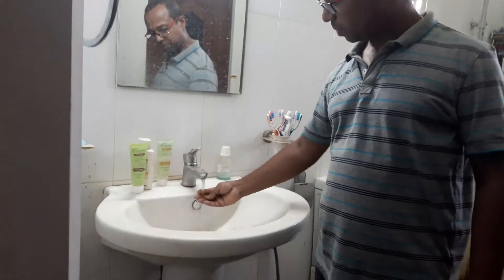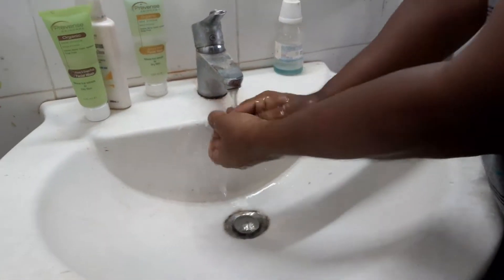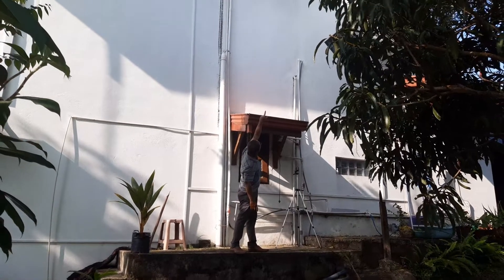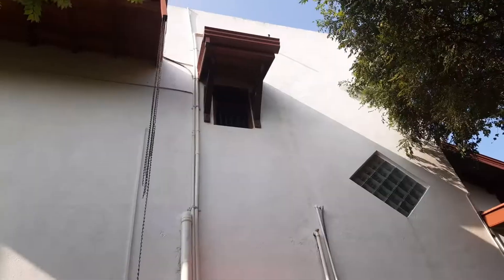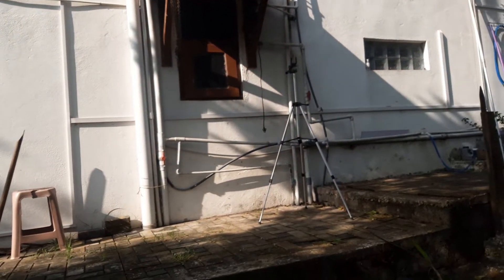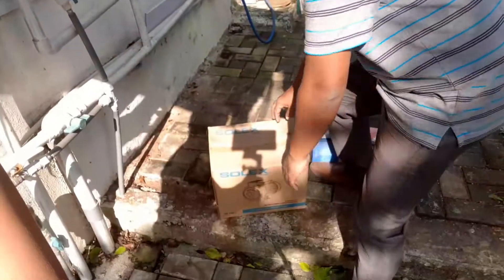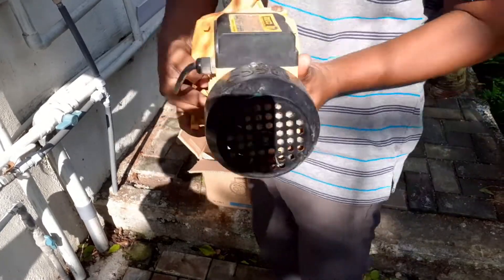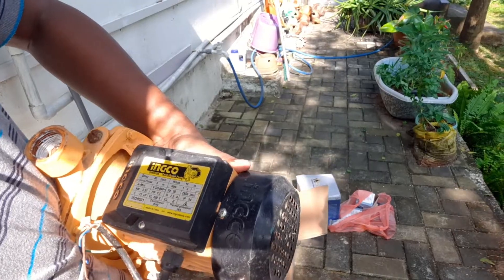DIY Water Pressure Boost Pump Installation for Bathroom | Automatic Pump Controller Setup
Struggling with low water pressure in your upstairs bathroom? In this DIY tutorial, I show you how to install a compact water pressure booster pump with an automatic pump controller to fix poor water flow. Watch the full process from plumbing to wiring and final testing with real results. This setup improves water flow without wasting energy by using an intelligent controller that activates the pump only when needed.

- Water pressure problem explained
- Installation of 0.37kW pump with 18m head
- How automatic pump controllers work
- Plumbing layout and leak test
- Electrical connections and live pressure test

🔧 Ideal for homes with overhead tanks and pressure drop issues in upper floors.